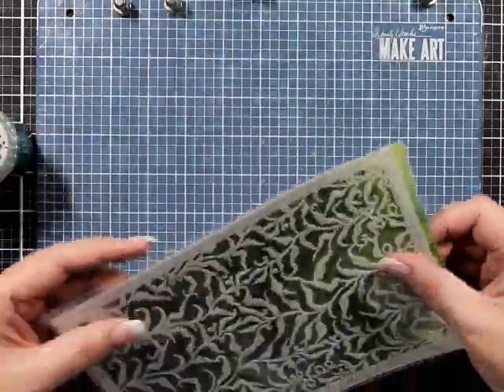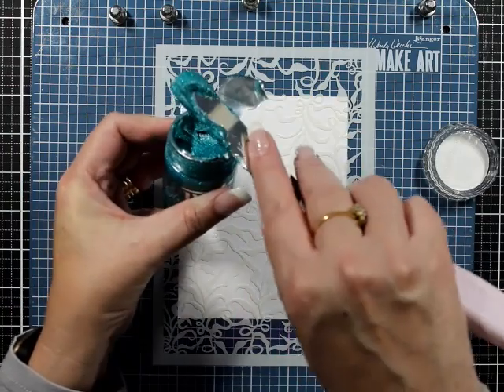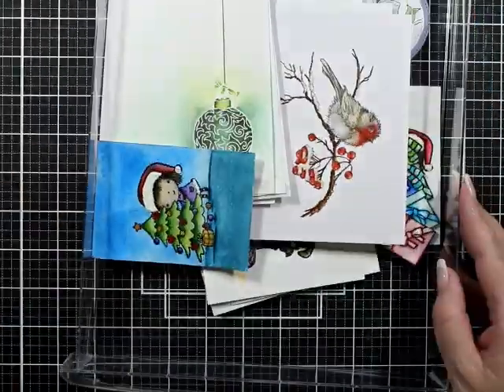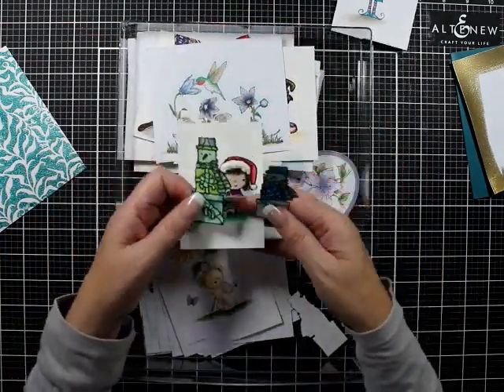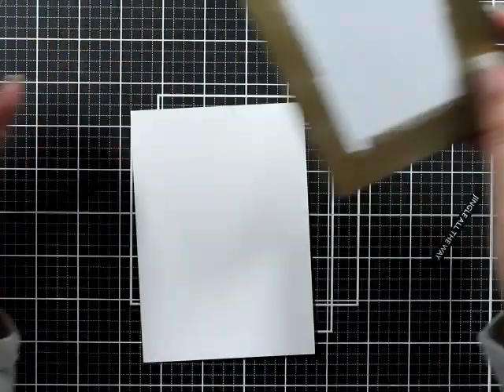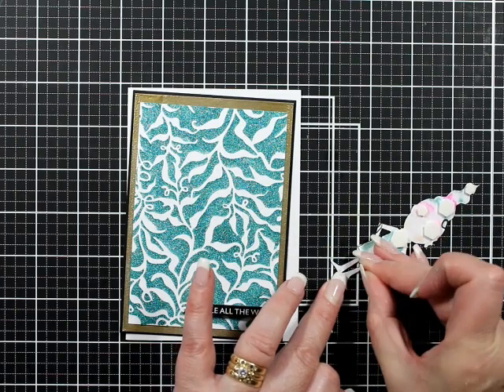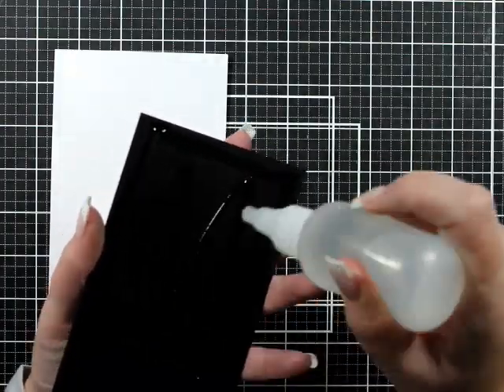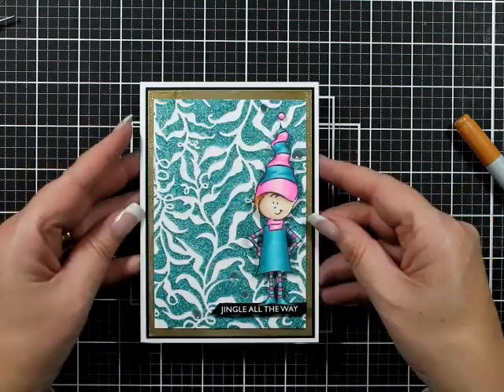Nuvo Glimmer Paste | Lavinia Foliage Stencil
Today I am using an older image and using things up with some newer products.

All products purchased with my own money unless otherwise noted.  The opinions and style of crafting used on this channel are based on my own opinions and experience.